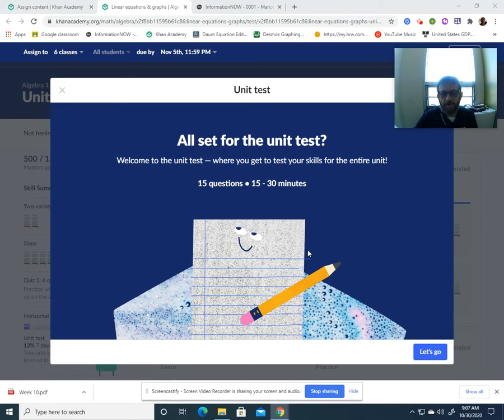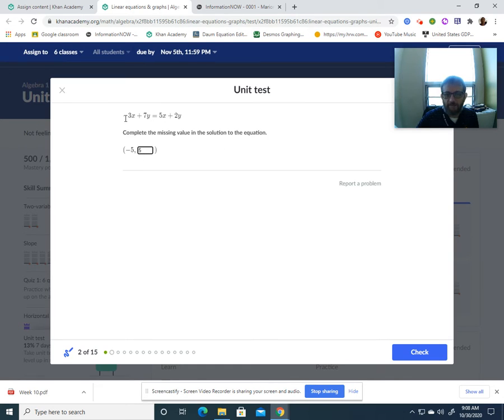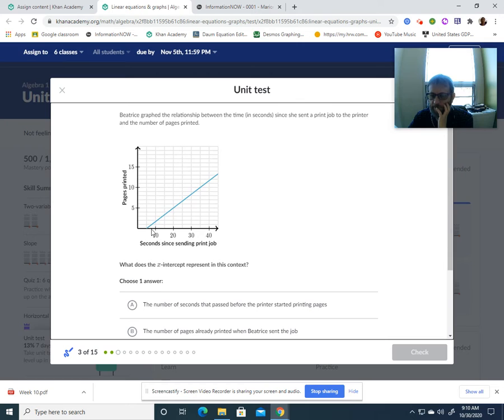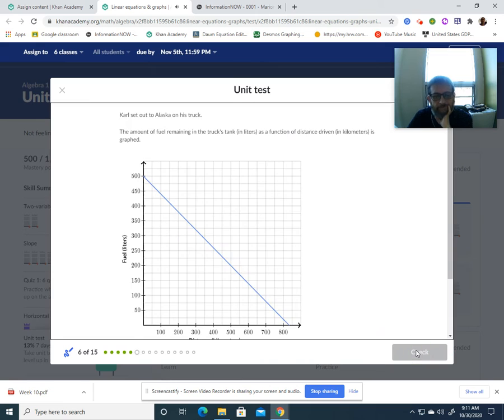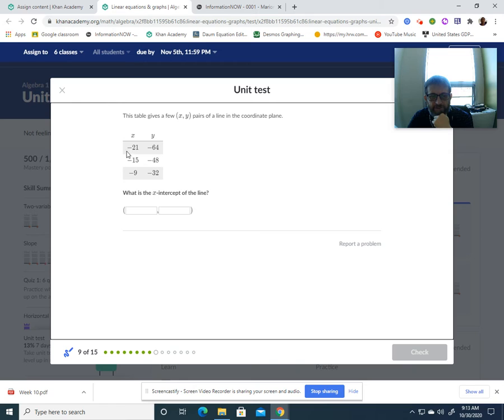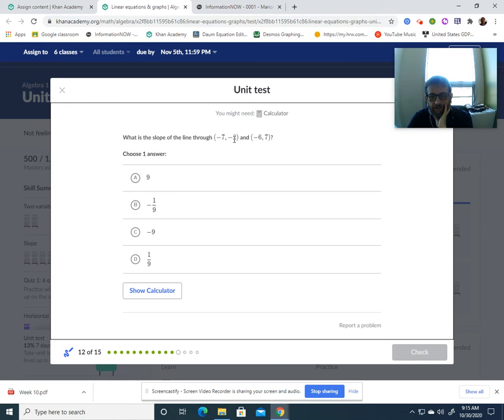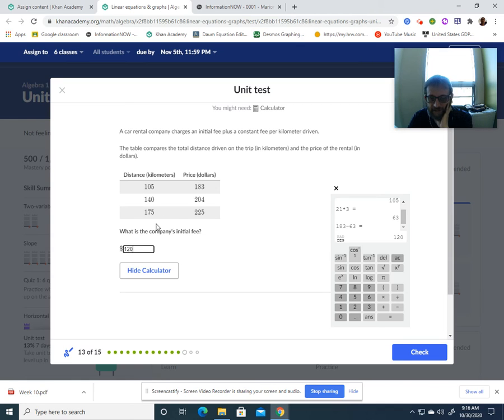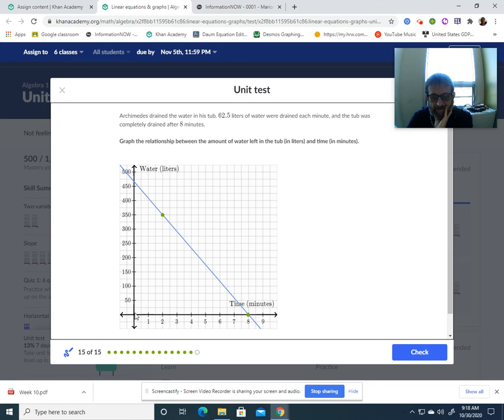Oct 30 Linear Equations & Graphs Unit Test